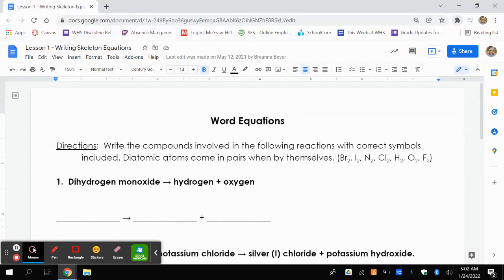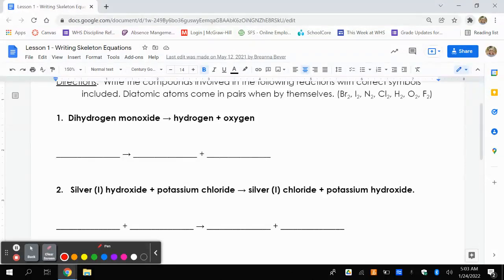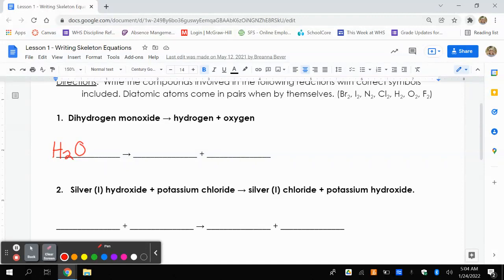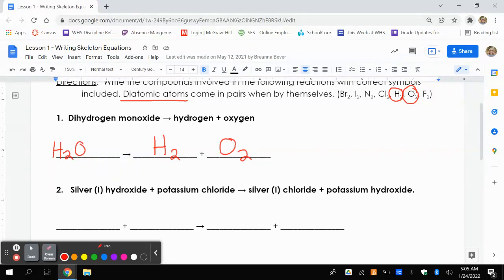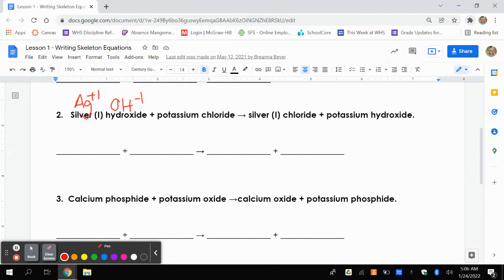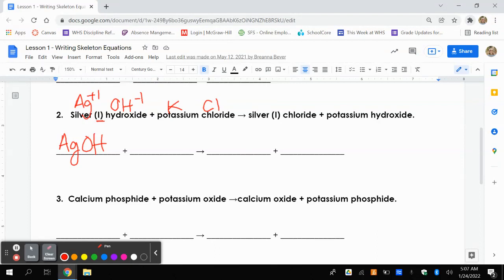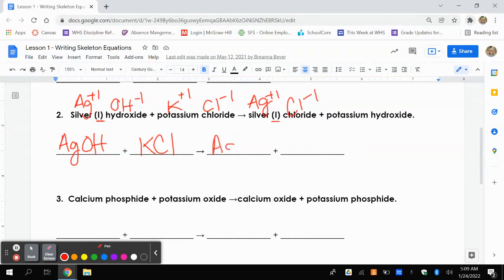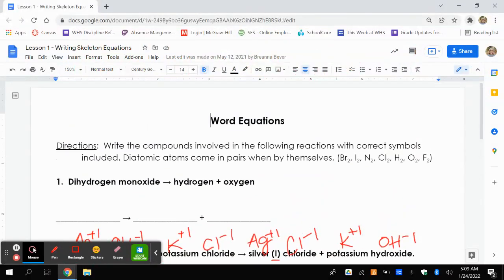Writing Skelton Word Equations